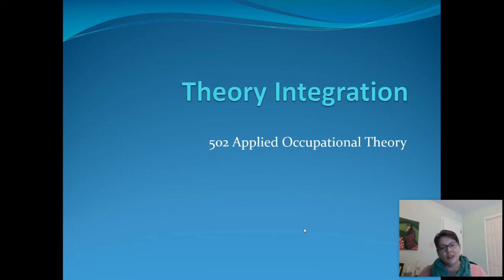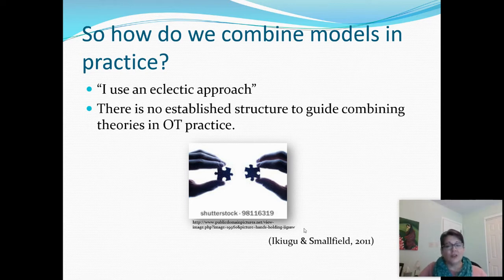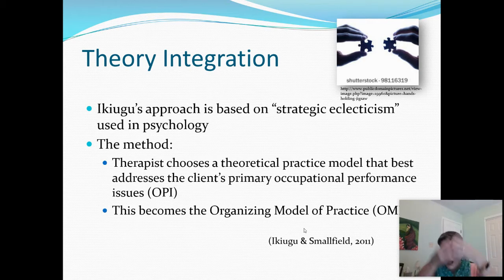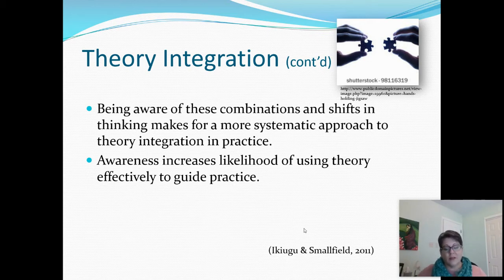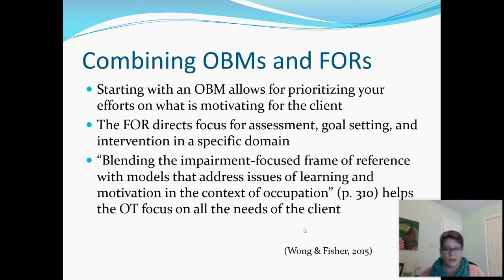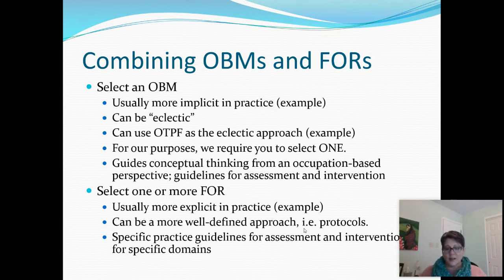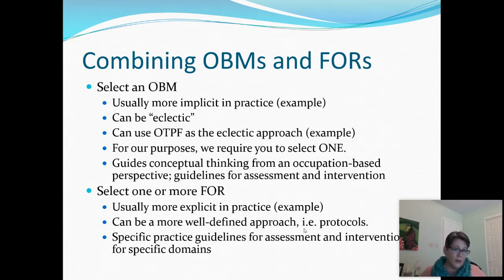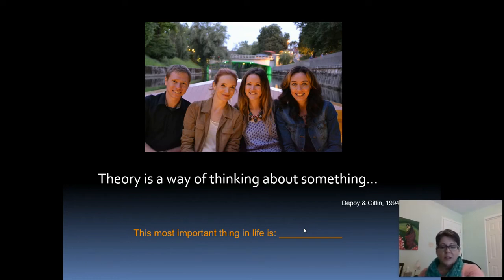Theory Integration: How do OTs put theories together?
University of Indianapolis 502 Applied Occupational Theory